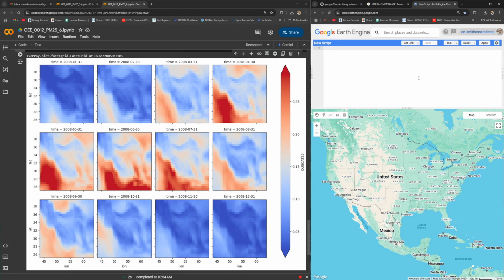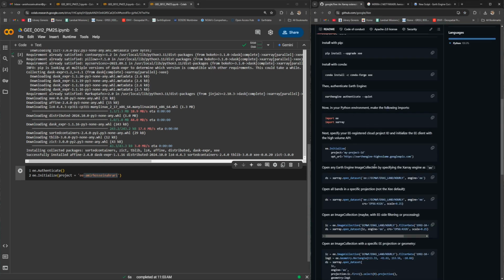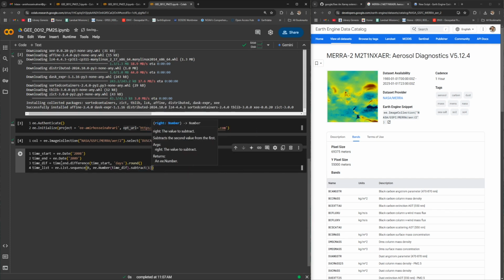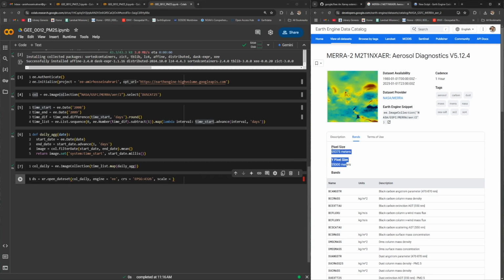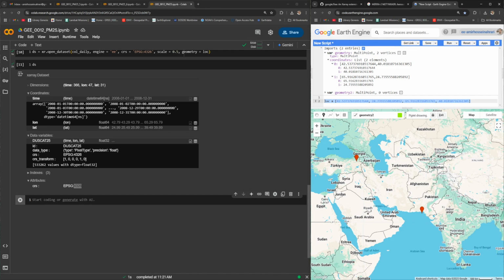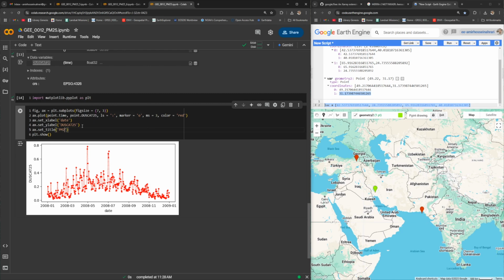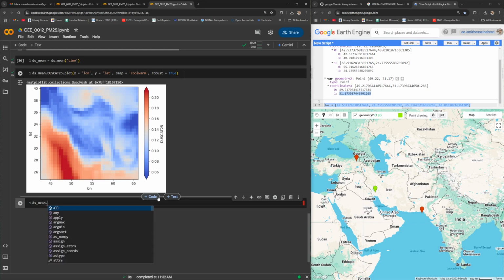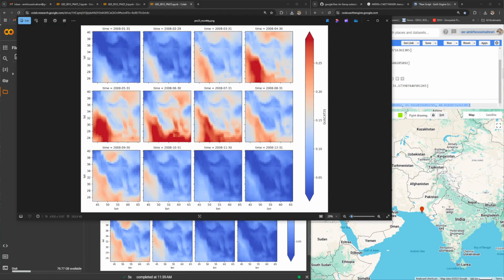Google Earth Engine Tutorial-109: PM2.5 Mapping and Monitoring, using Python API (Xee)